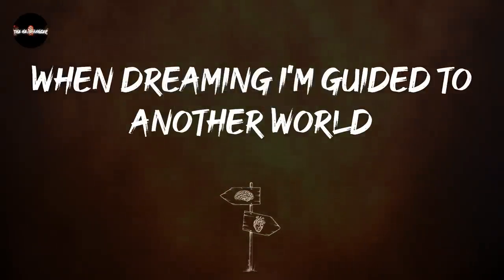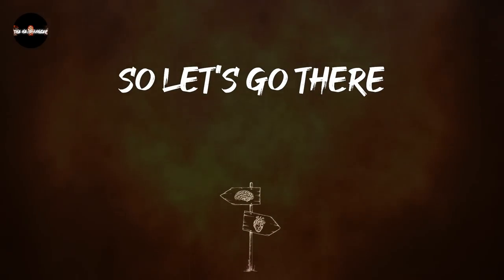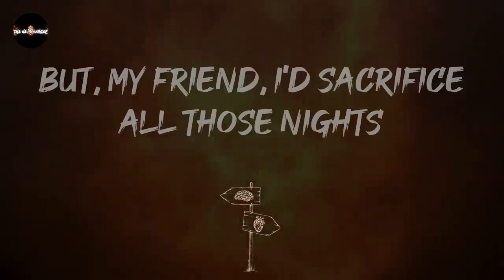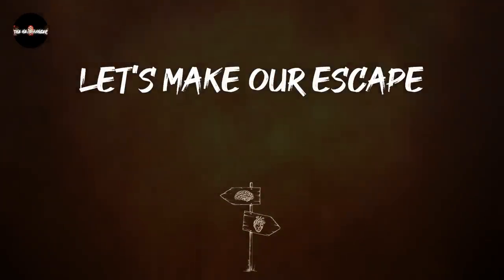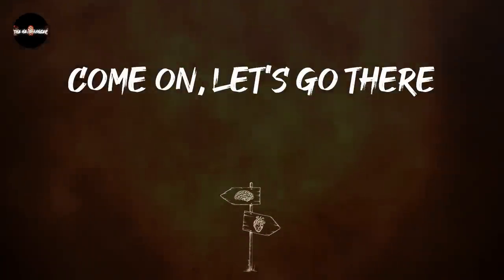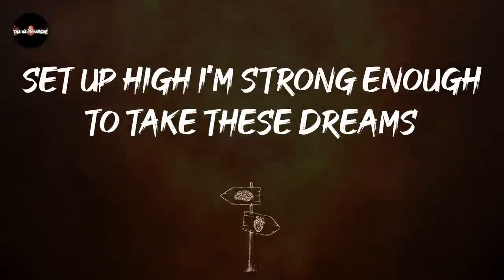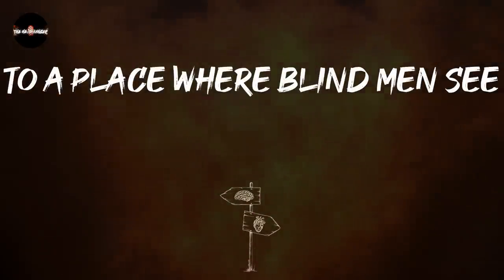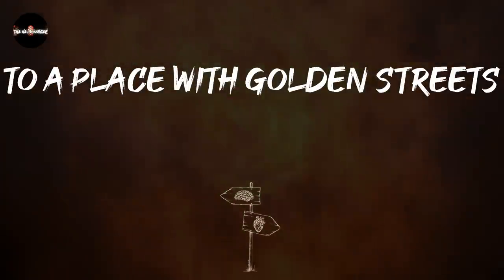Creed - Higher (Lyrics)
Turn this way up: Higher - Creed

Higher - Creed lyrics:
When dreaming I'm guided to another world
Time and time again
At sunrise I fight to stay asleep
'Cause I don't wanna leave the comfort of this place
'Cause there's a hunger, a longing to escape
From the life I live when I'm awake
So let's go there
Let's make our escape
Come on, let's go there
Let's ask can we stay?
Can you take me higher?
To a place where blind men see
To a place with golden streets
Although I would like our world to change
It helps me to appreciate
Those nights and those dreams
But, my friend, I'd sacrifice all those nights
If I could make the Earth and my dreams the same
The only difference is
To let love replace all our hate
Yeah, let's go there
Up high I feel like I'm alive for the very first time
Set up high I'm strong enough to take these dreams
And make them mine